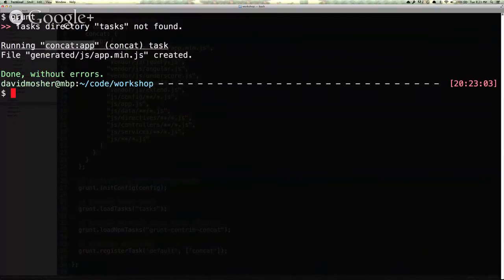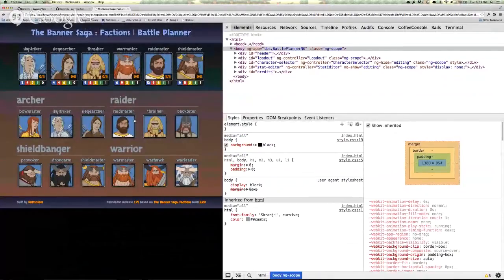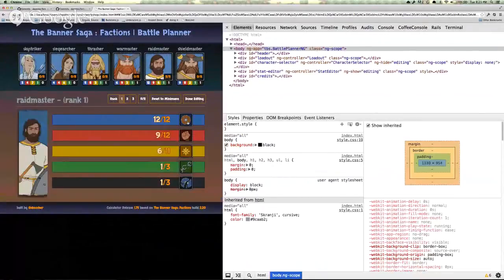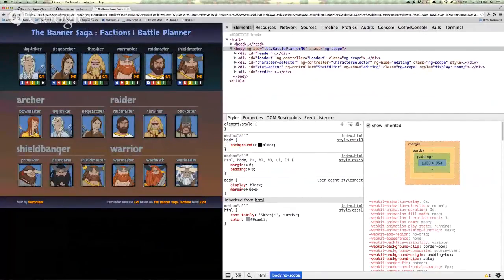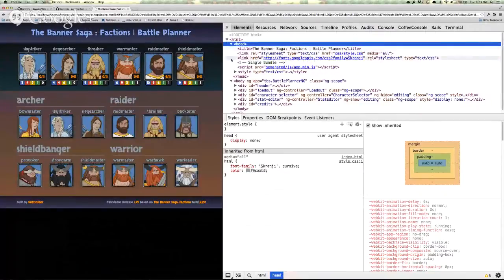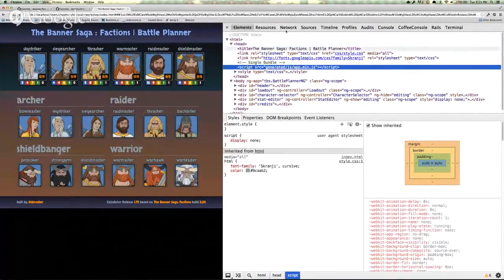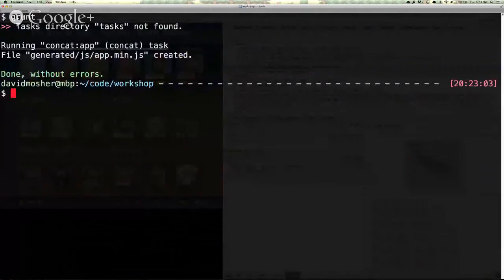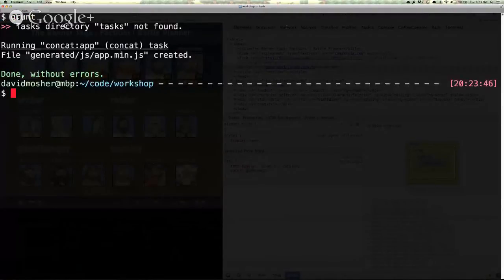Frontend Workflows with Grunt and Lineman